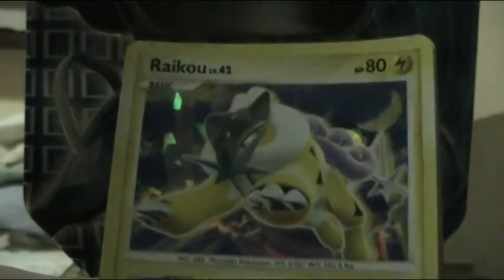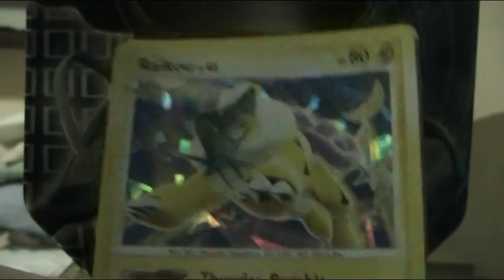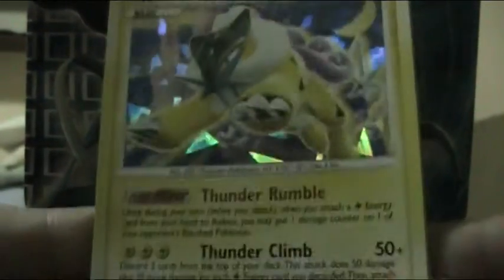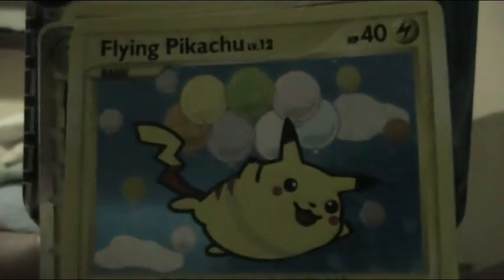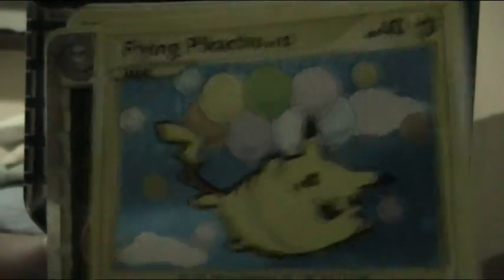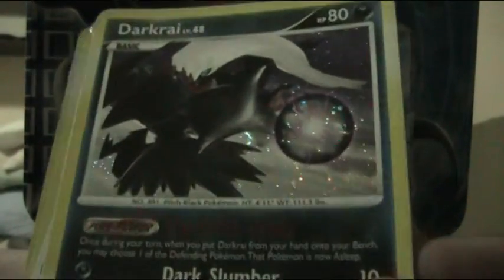pokemon up date.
hay pokemon emraled